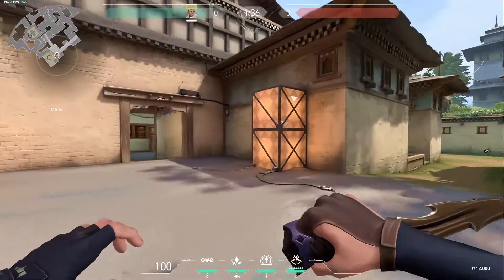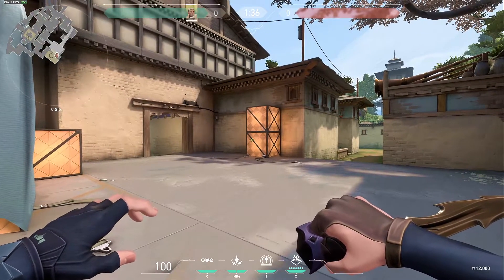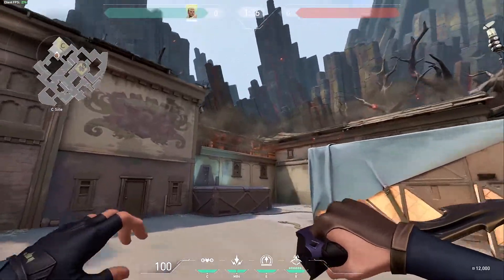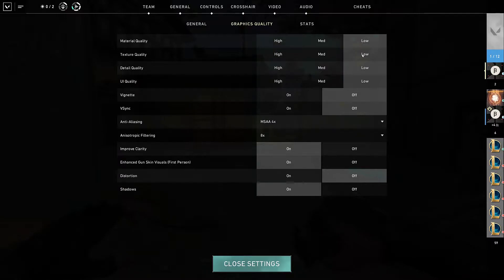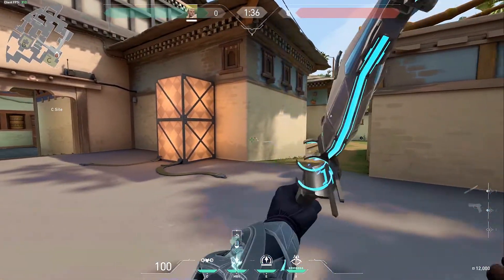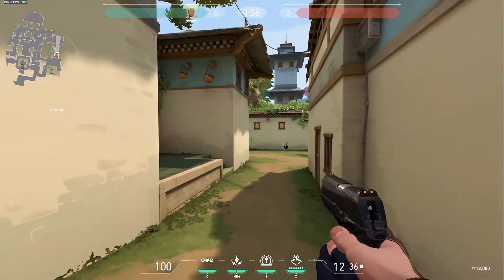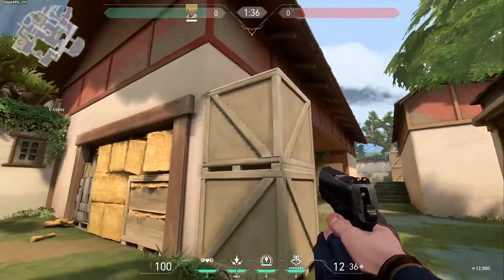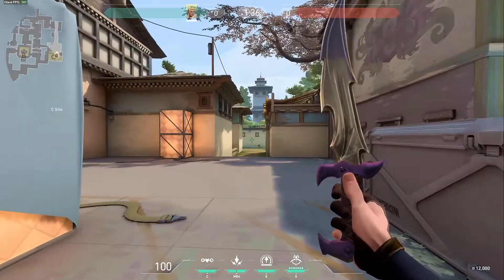Valorant FPS Guide - Best PC Settings for high FPS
This FPS brief guide is quick and simple to follow! Valorant is a super accessible game so whatever your setup you should be able to get the game both looking good and feeling good.

I didn't want to make a 20 minute video when the current video options are so limited but I feel like this cuts through a lot of the noise other videos try to put out. So yes, that means I've not forced it to 10 minutes. At best I've shown a quick and simple comparison between the 2 styles.

SUBSCRIBEEEEEEE